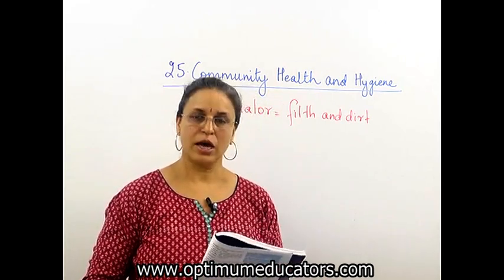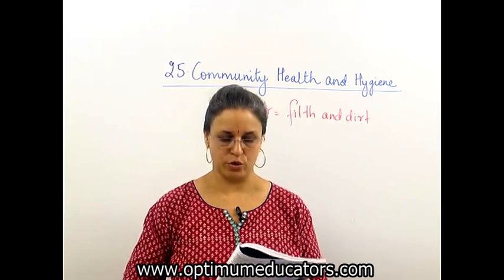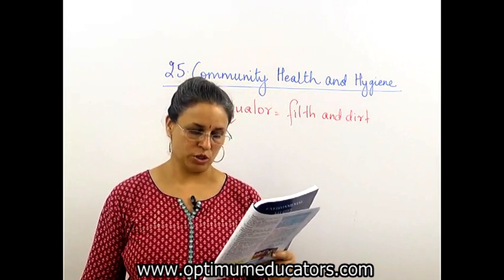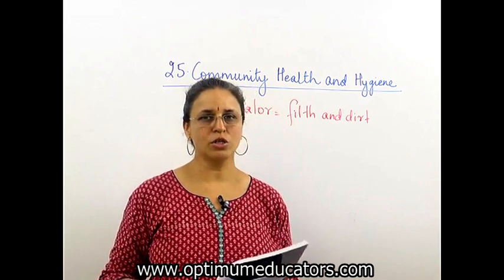STD 5 EVS | Part 1 | COMMUNITY HEALTH AND HYGIENE PART 1 | Maharashtra Board - Kids Education